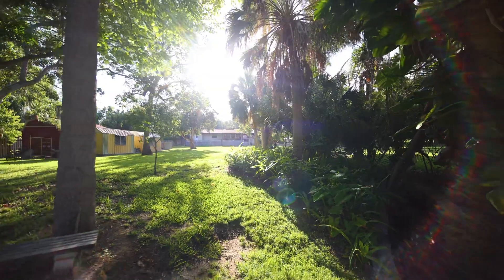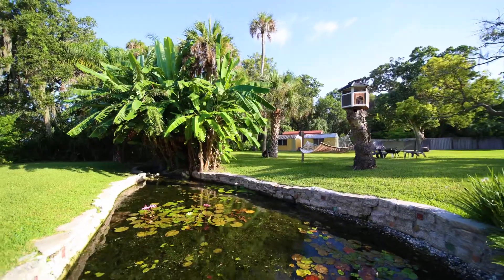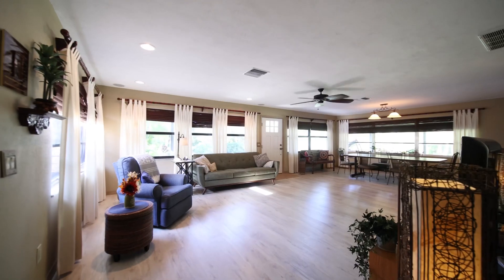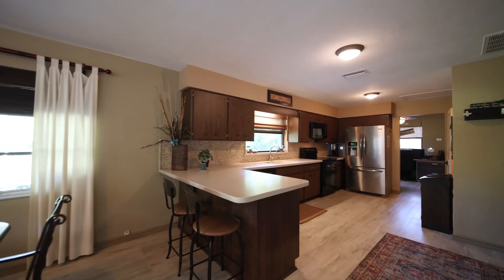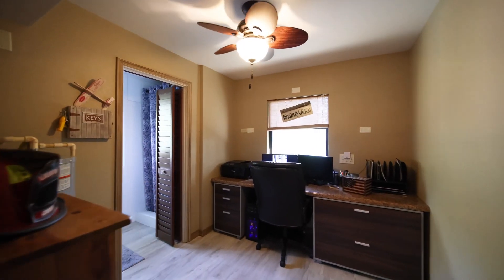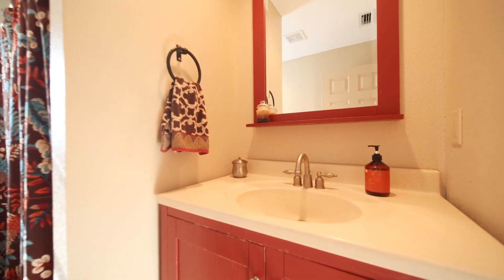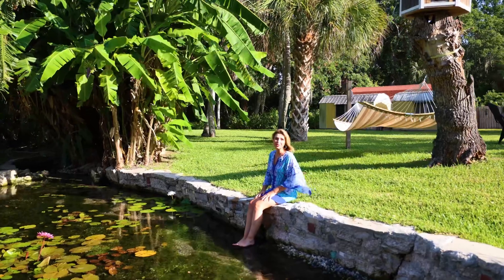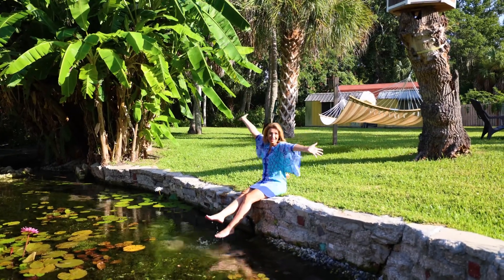14775 Pine Dr, Largo FL